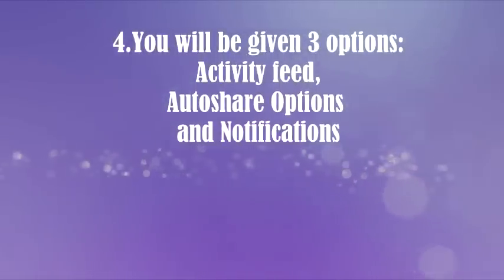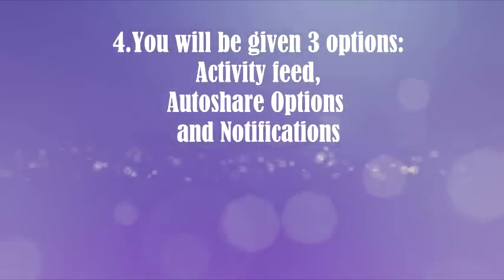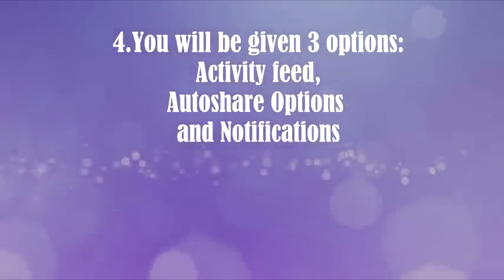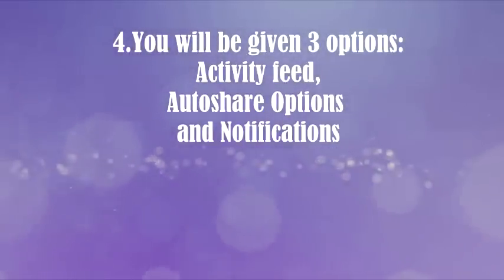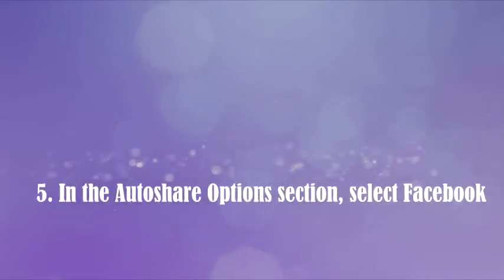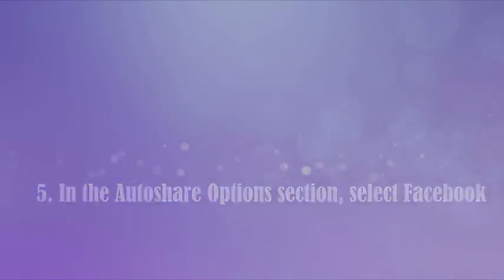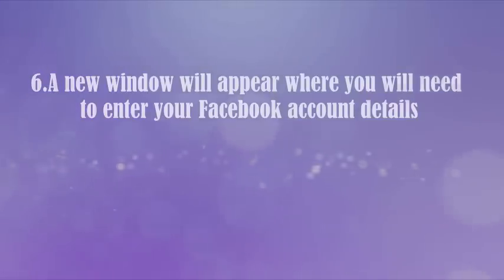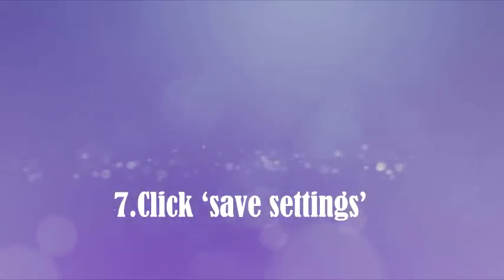How to Connect Your YouTube Account With Facebook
One of the crucial things to do to promote your regional company is to connect different aspects of your on the internet existence so that they come to be a networked body. For example, you may connect you're website or blog site to your Twitter or facebook accounts so that new post or new content is automatically shared with your social networks supporters. This write-up reveals you how to link your YouTube account with your Facebook account.

When you link your neighborhood company YouTube account with your company's Facebook account it suggests that every time you upload a brand-new online video onto YouTube it is automatically distributed with your Facebook fans. Setting this up, saves you time and effort as you don't have to physically upload video recordings to Facebook each time you create one.

Strategies to link the 2 accounts

Sign in to your local company YouTube account
At the leading right hand corner, click on 'account'
Click on 'sharing' on the board to the left of your screen
You will certainly be provided 3 options: Task feed, Autoshare Options and Notifications
In the Autoshare Options area, select Facebook
A new window will certainly show up where you will should enter your Facebook account information
Click 'conserve environments'. Now your YouTube as well as Facebook accounts are linked.

Picking YouTube activities

You may likewise determine exactly which activities you execute on your YouTube account that you would like to distribute with your Facebook followers. Right here is the best ways to establish that possibility:
Sign into your YouTube account
Click on 'account'
Click on 'sharing'
The Activity Feed areas gives you the adhering to options -
upload a new online video
opinion on an online video
favorite an online video
rate a video
article a publication
become good friends with an individual
Examine which of the above choices you want to be part of your autoshare
Click 'save environments.' Now only those tasks you have actually selected will definitely be distributed with your Facebook enthusiasts.